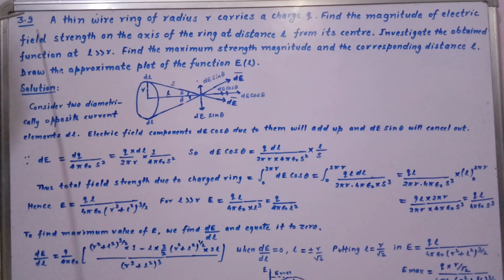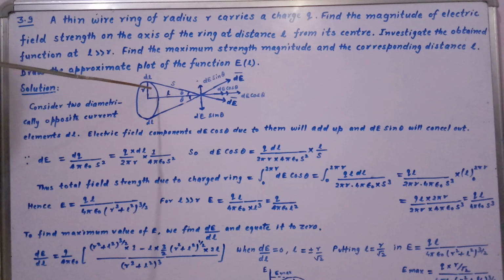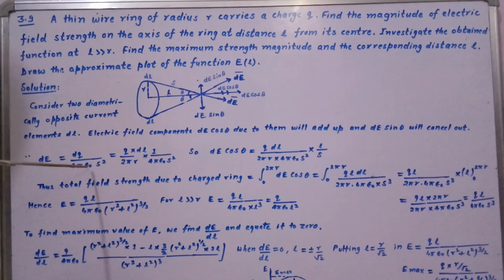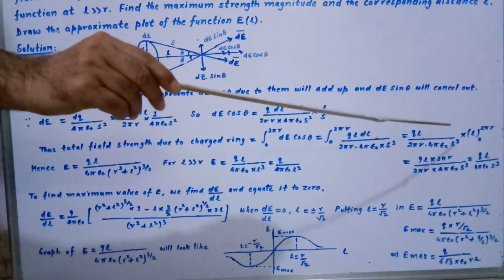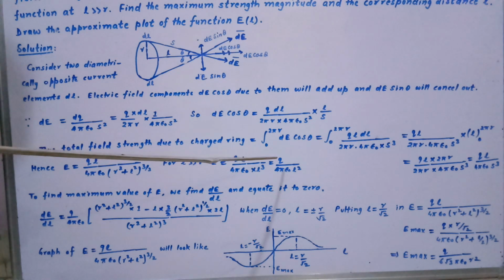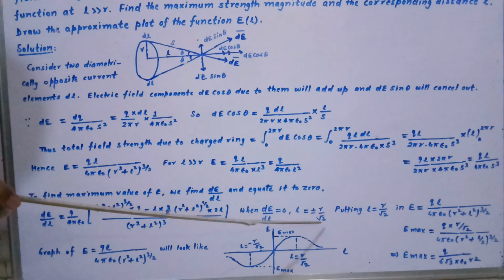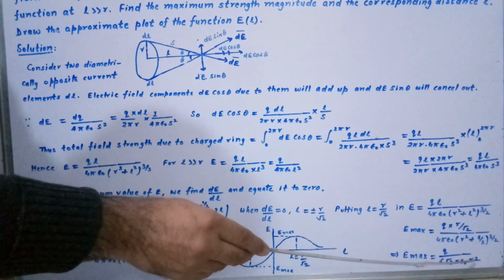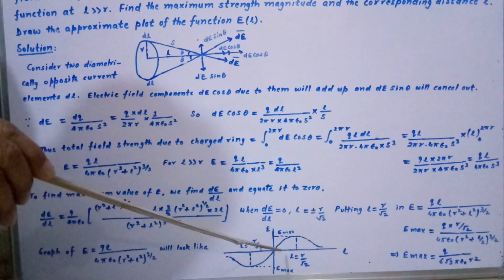3.9 Irodov (IIT Sure)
A thin wire ring of radius r carries a charge q. Find the magnitude of electric field strength on the axis of the ring at distance l from its centre. Investigate the.